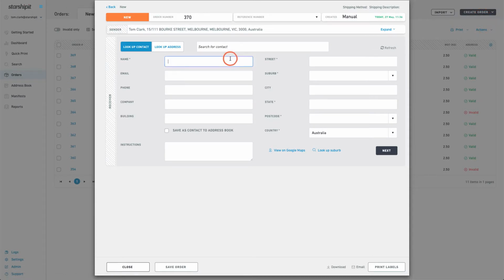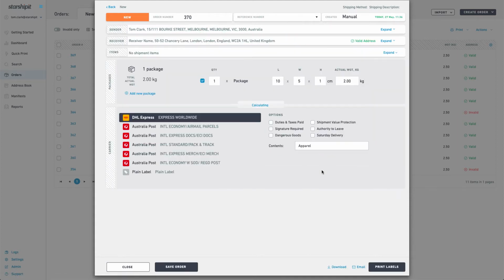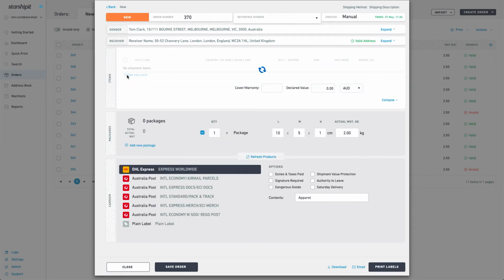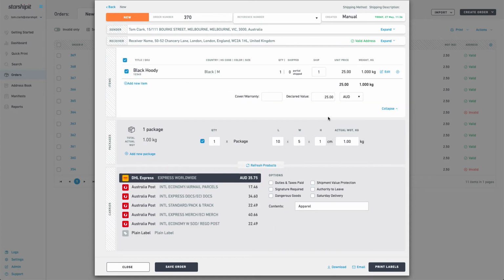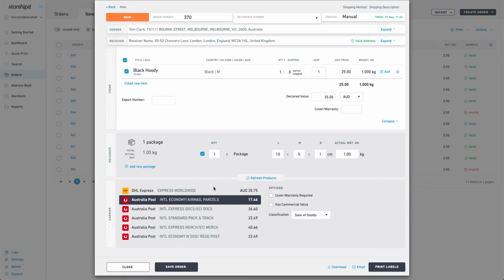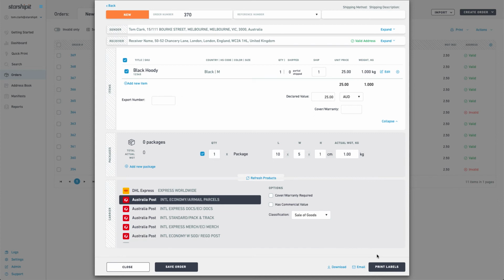Manual order creation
Starshipit makes it easy to add manual orders into your order queue, which is useful for retailers that operate across multiple channels.

Intro: (0:00)
Manual order creation: (0:08)
Outro: (0:48)